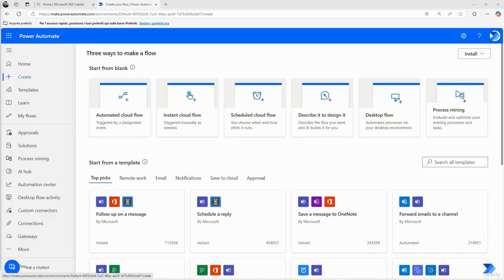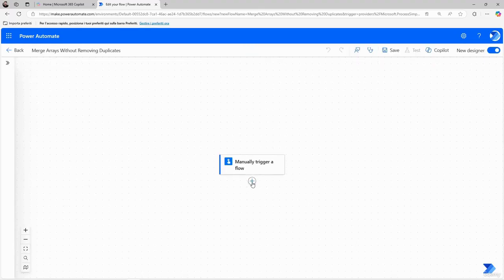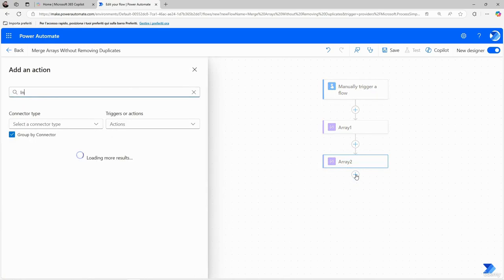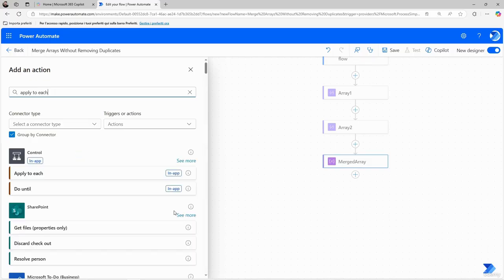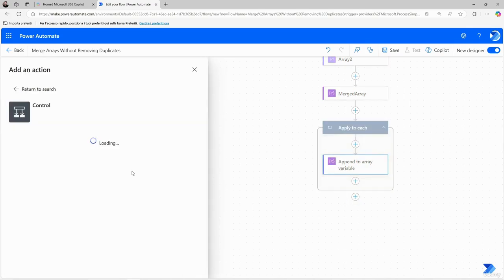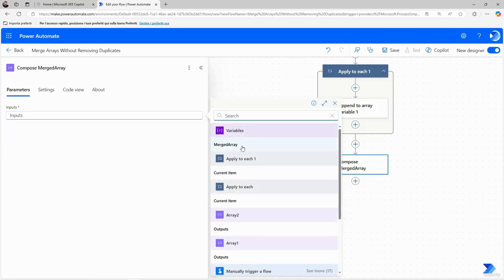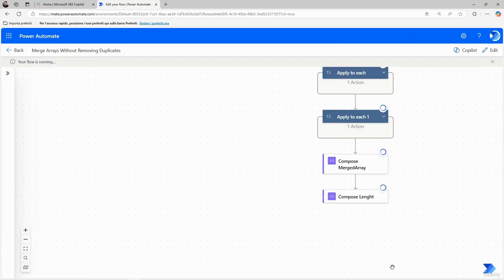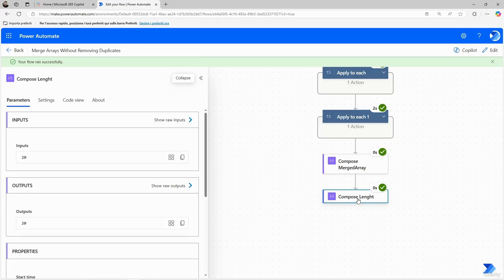58 Merging Arrays with Duplicates